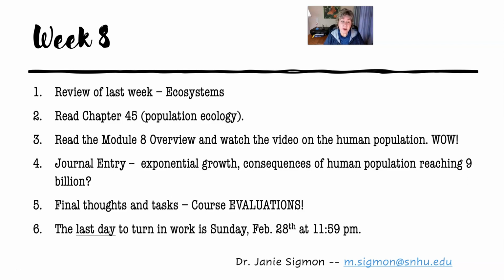Bio 120 Lecture Week 8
Final Week 8 Announcements for Bio 120 for SNHU by Janie Sigmon